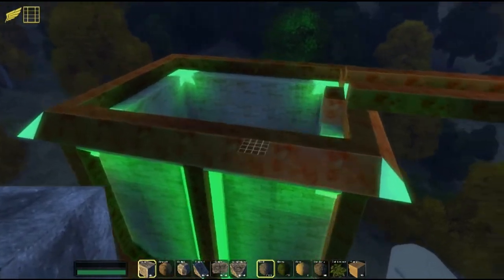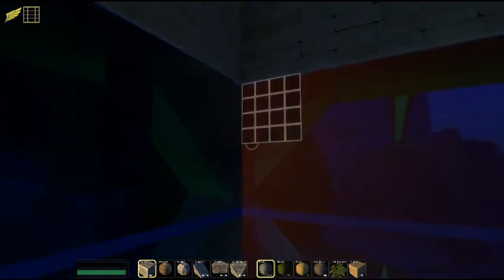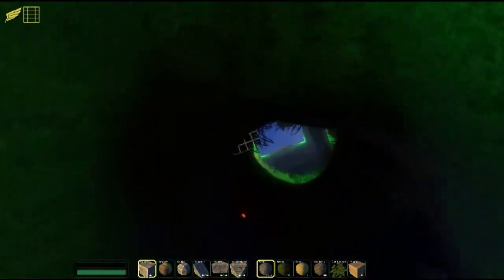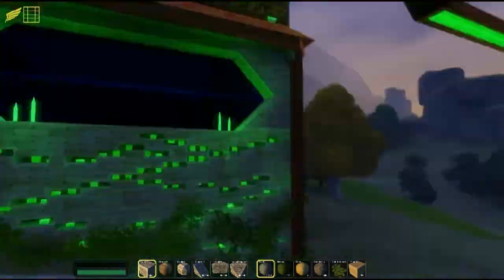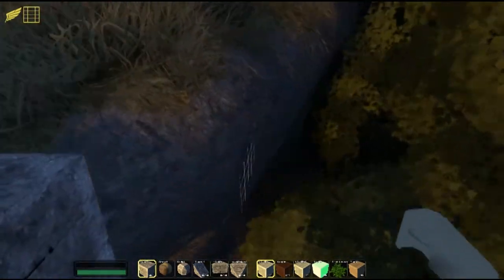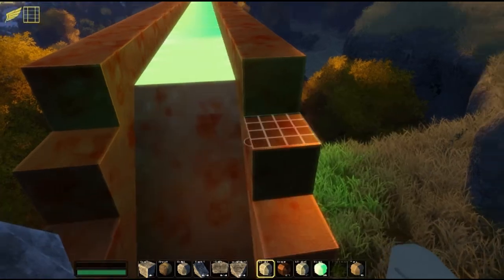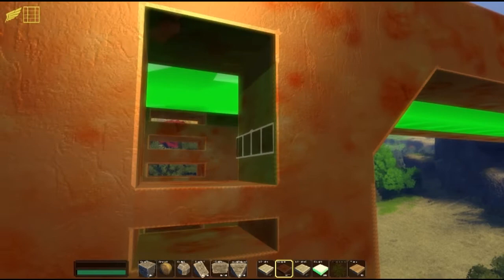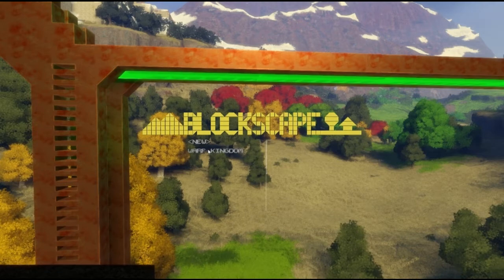Blockscape #2 - Building a bridge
I start work on the entryway into my tower, and set up more lights!